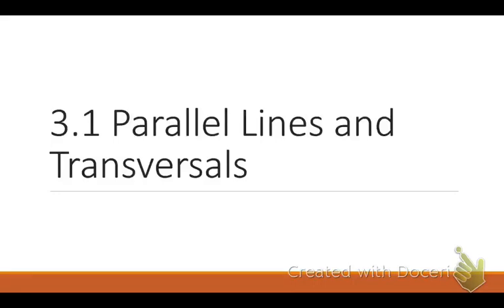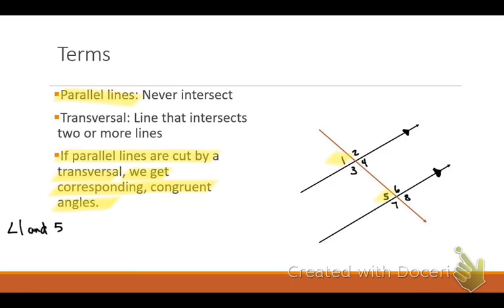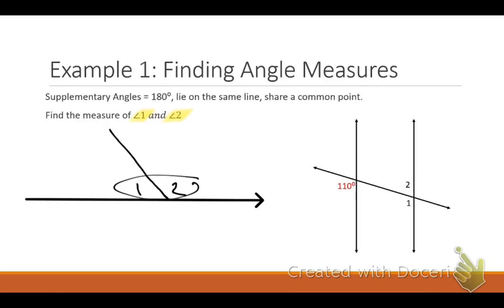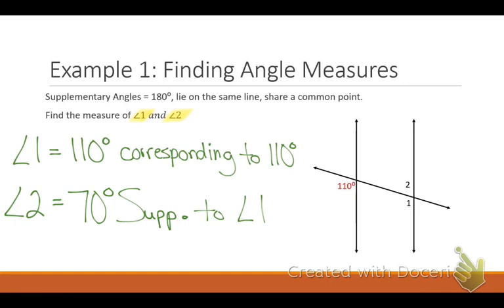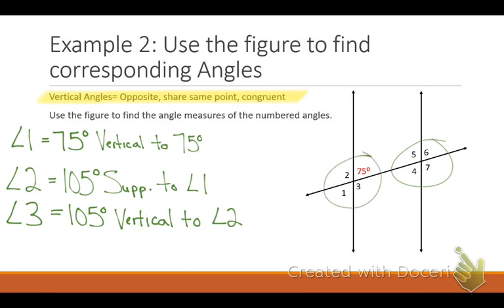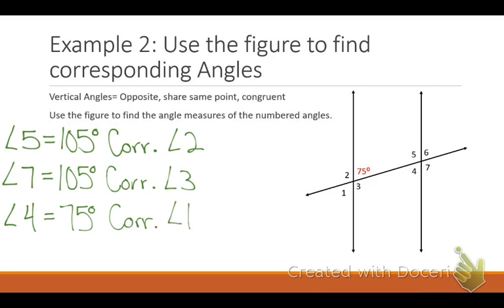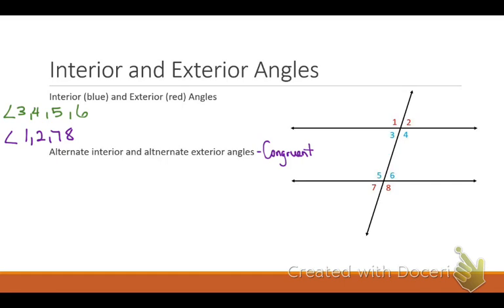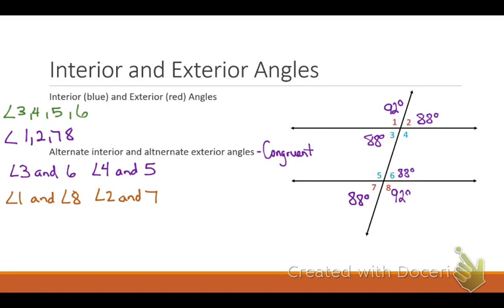3.1 Parallel Lines and Transversals